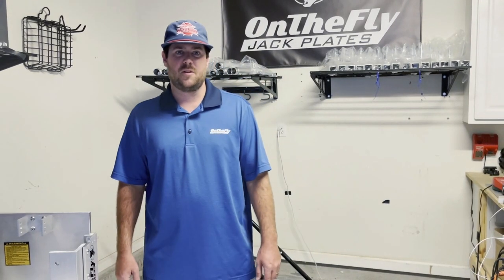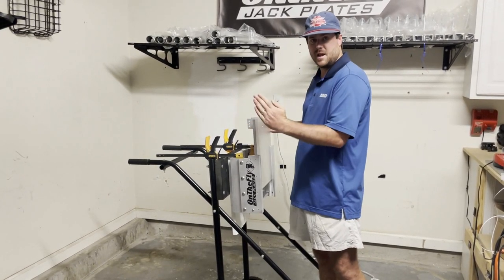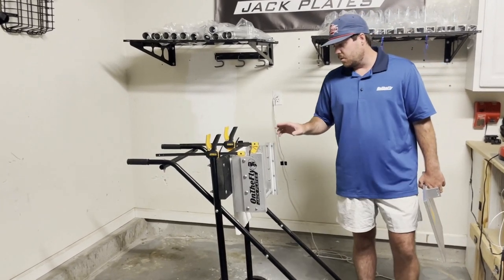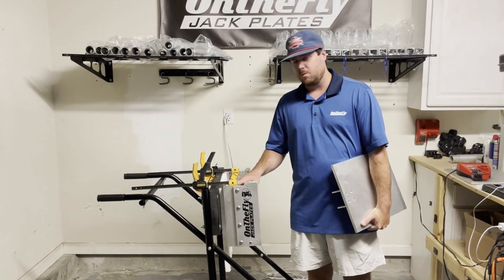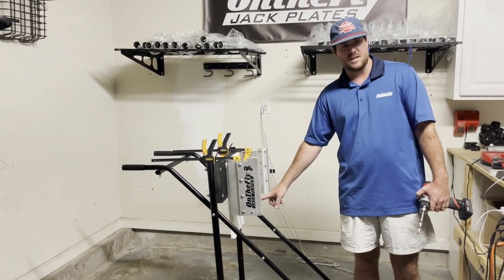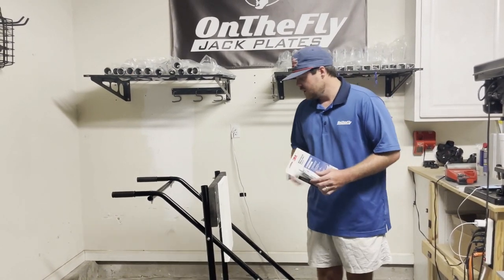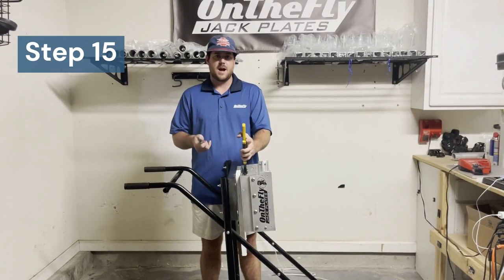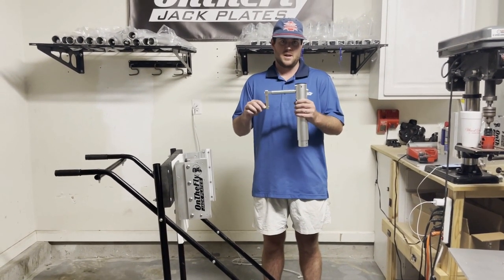On The Fly Jack Plates Standard Manual Install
On The Fly Jack Plates take you step by step through the installation process of the Standard Manual Jack Plate. This product allows boat owners to easily adjust the height of their outboard motor while on the water, providing improved performance.

On The Fly Jack Plates dives into the installation process, providing detailed instructions and illustrations to ensure a smooth and successful installation.